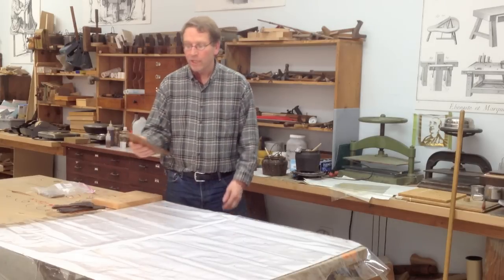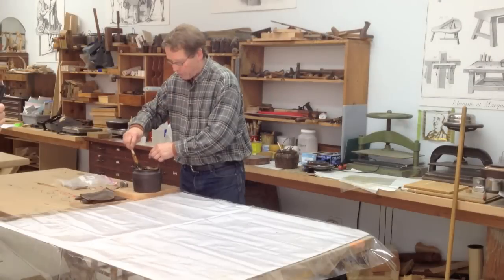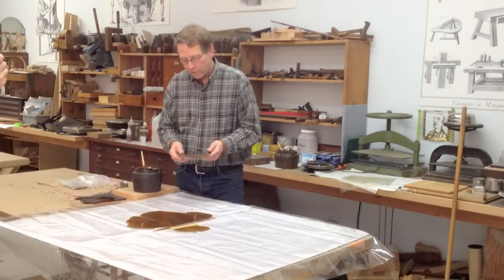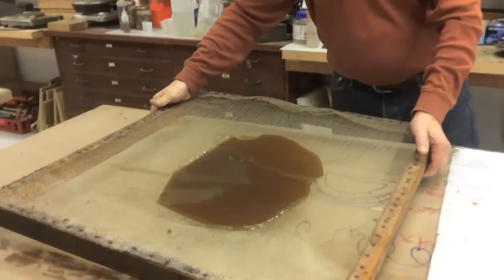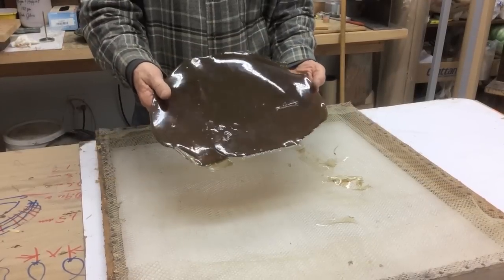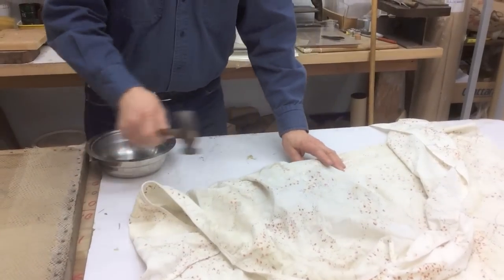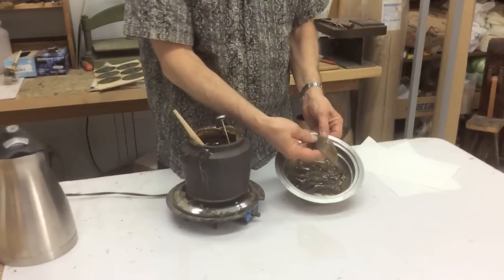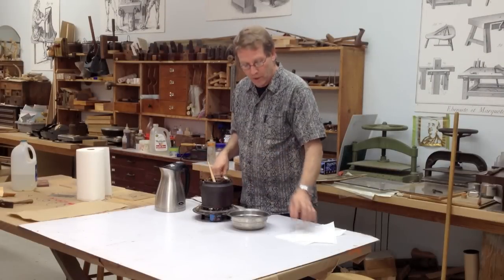Save Your Hide (Glue)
W. Patrick Edwards from Old Brown Glue explain how you can conserve your excess Hot Hide Glue by drying it and re-humidfy it later when you are ready to use it again.
No more wasted glue.